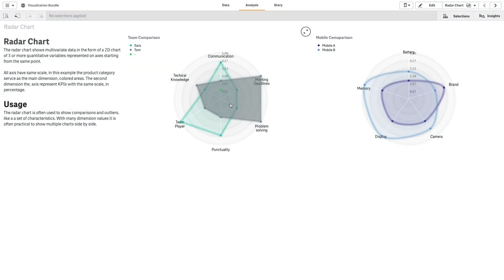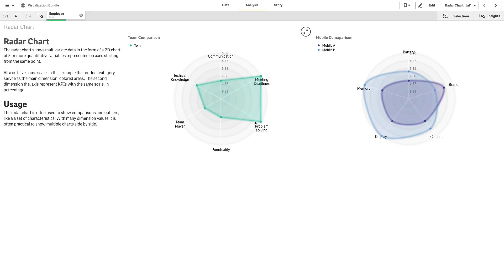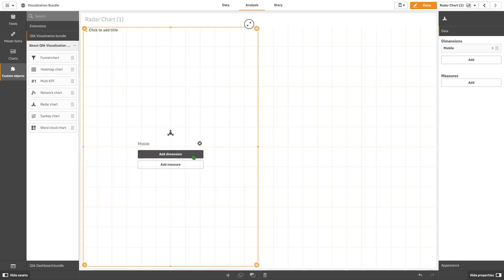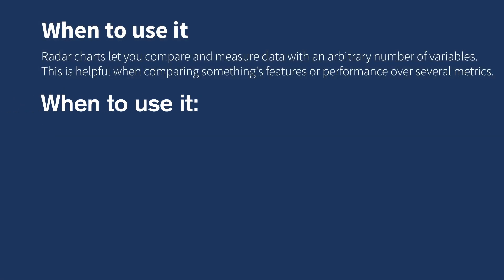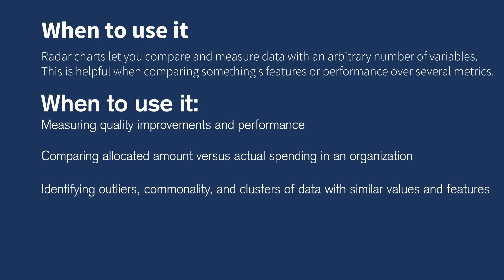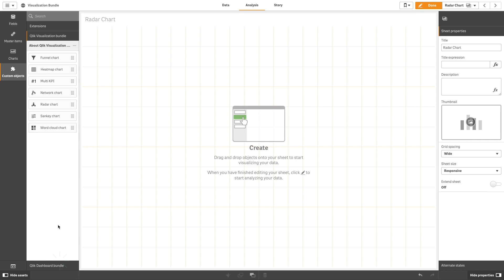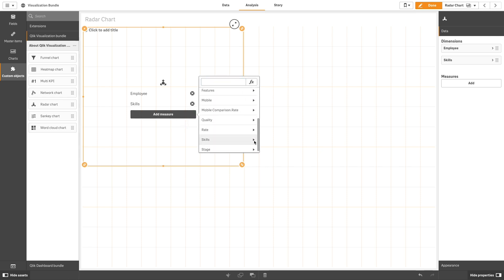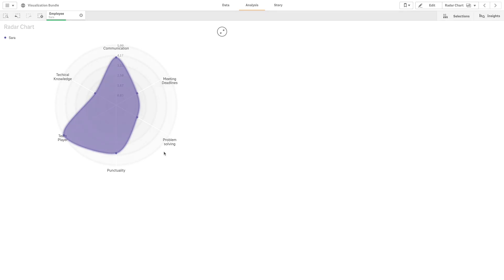Radar Chart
Learn how to create and customize radar charts in Qlik Sense. This tutorial shows you how to compare multiple variables, add dimensions and measures, and visually analyze performance or feature comparisons.

📊 00:00 – Introduction to Radar Charts
📈 00:00:08 – What is a radar chart?
🔍 00:00:15 – Comparing performance or groups
📱 00:00:49 – Example: Comparing mobile phone features
🛠️ 00:01:03 – Uses of radar charts
📐 00:01:31 – Creating a radar chart in Qlik Sense
✅ 00:02:02 – Completed radar chart example